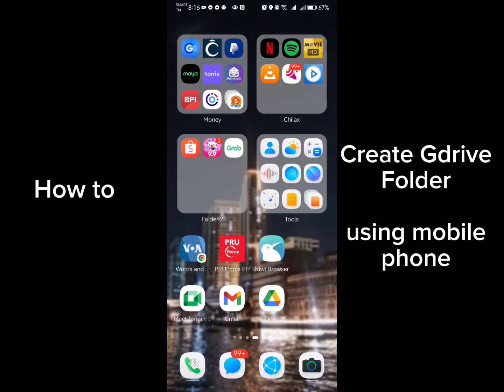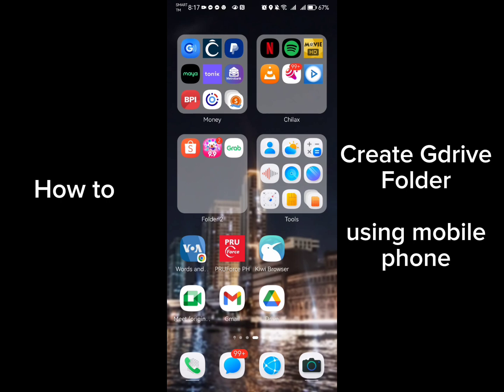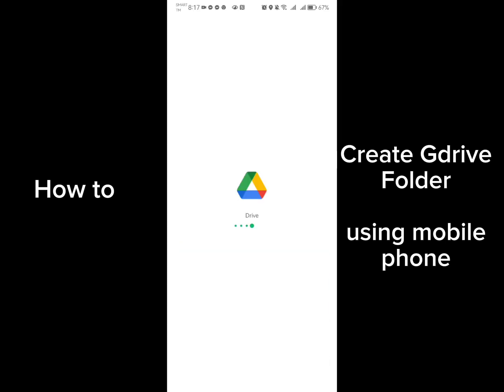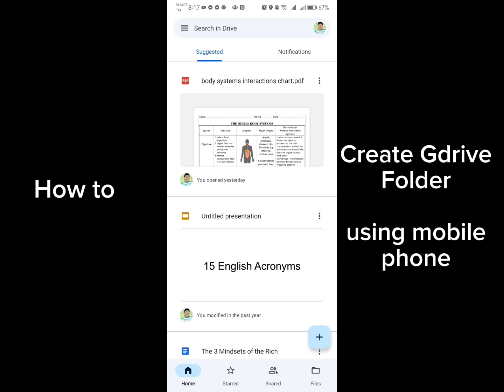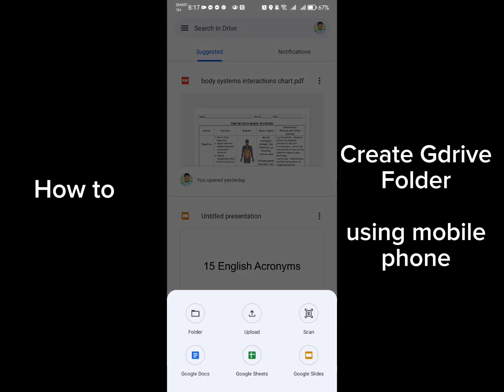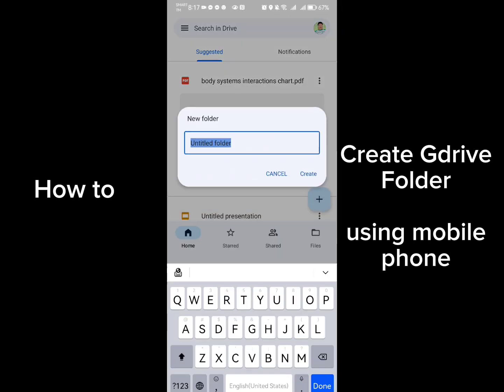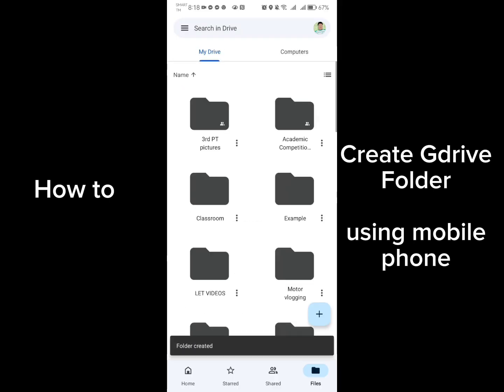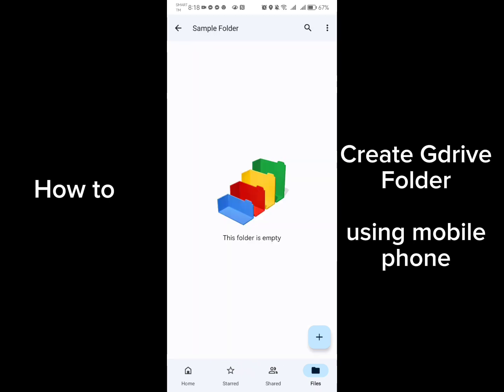How to Create Gdrive Folder Using Mobile Phone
TOPIC: Gdrive Folder in phone

Search More